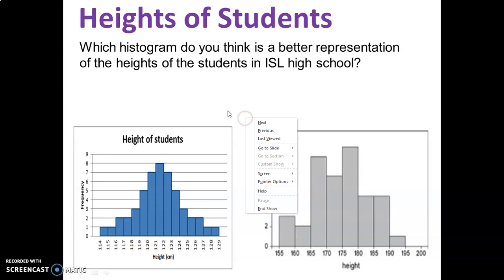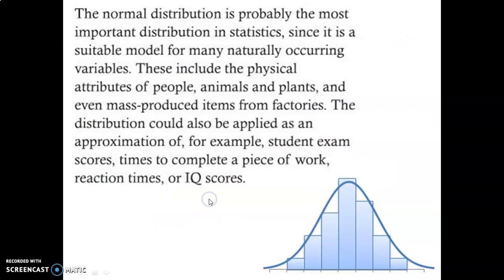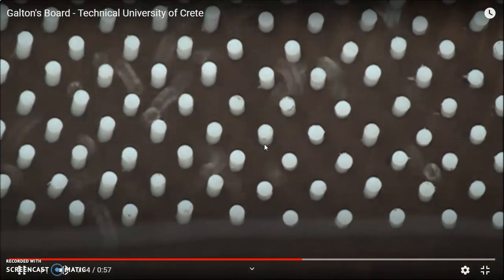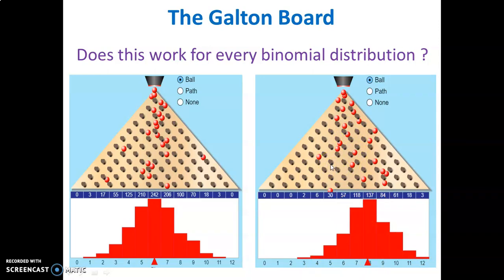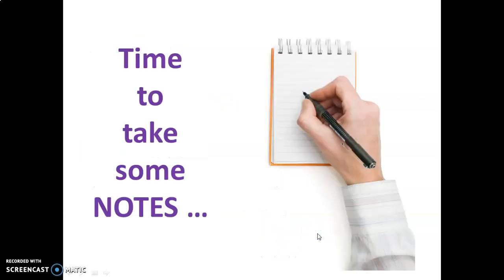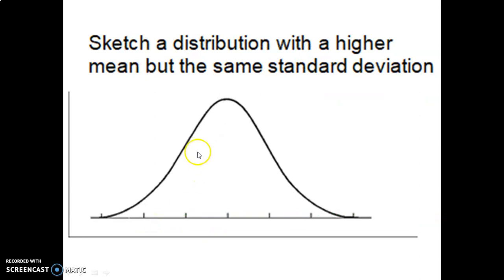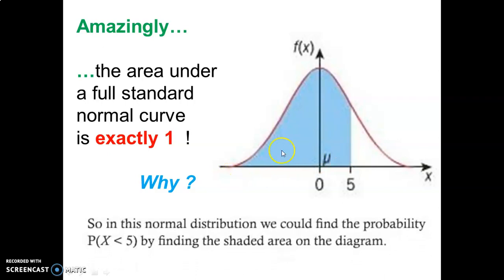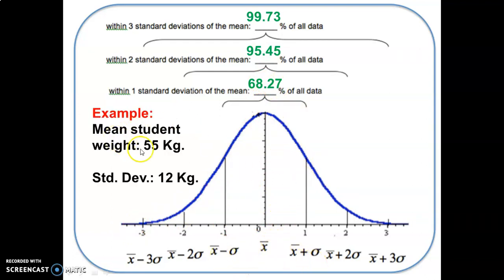Skill Video Normal Distribution 1